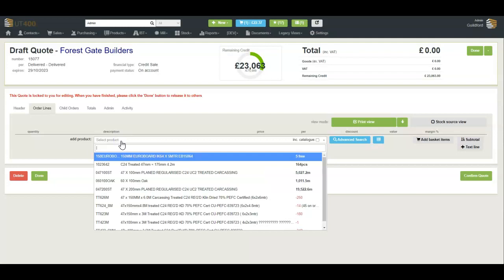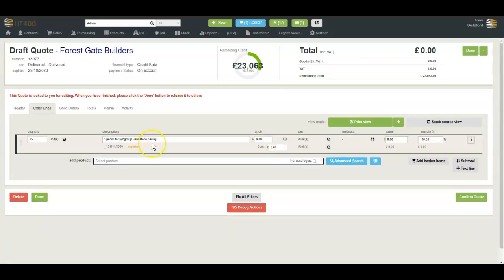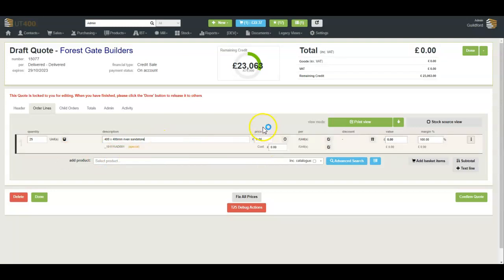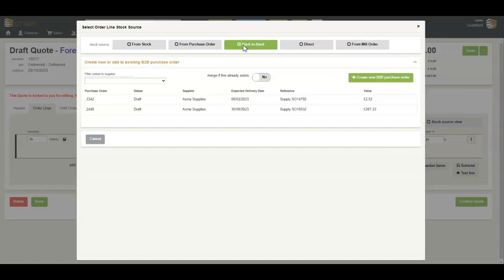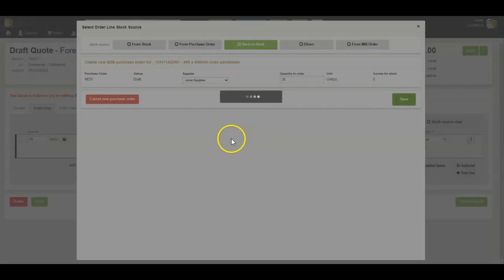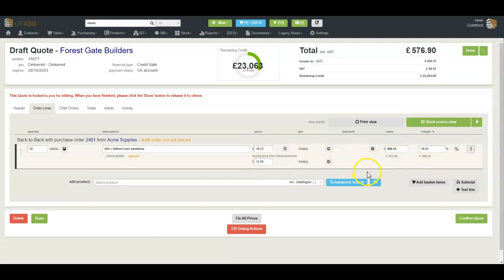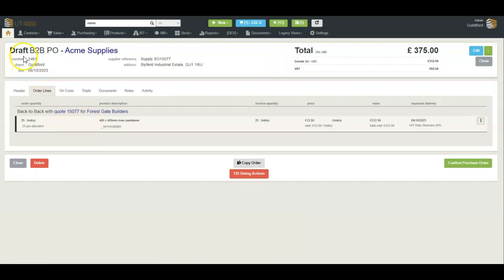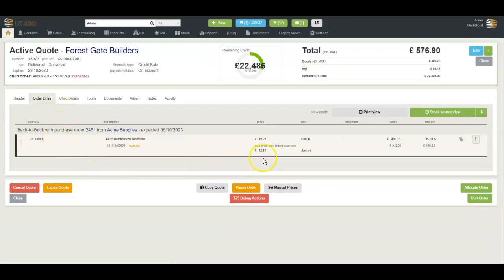Quoting a special item with linked PO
Adding a quote to Merchanter with a special item and linking that item to a purchase order.